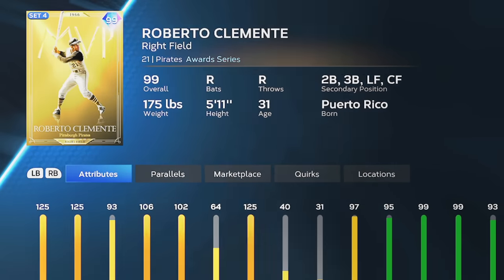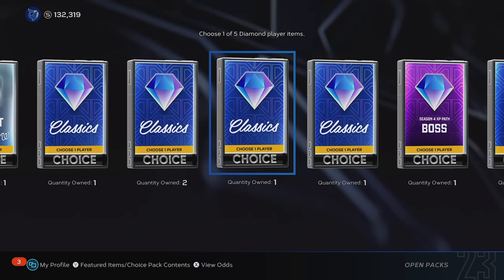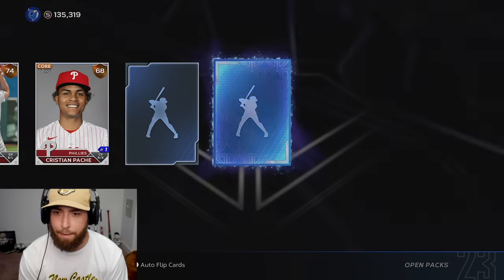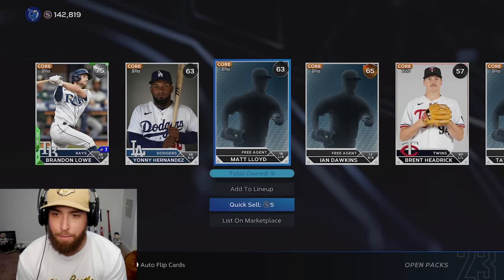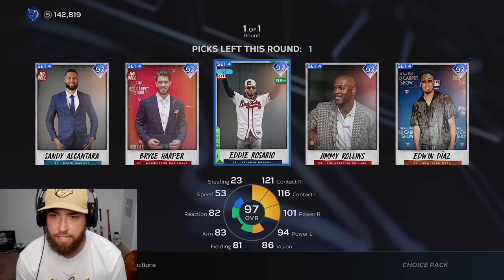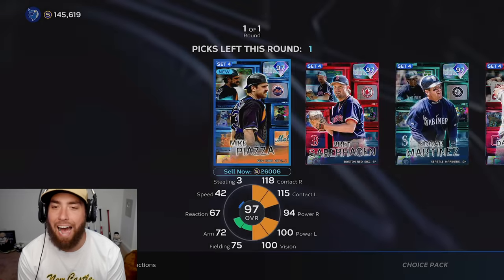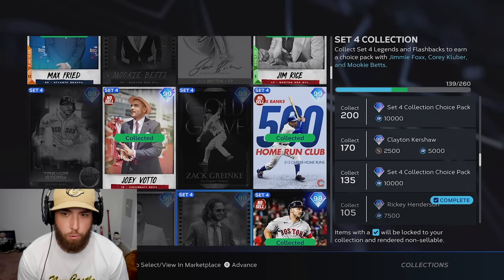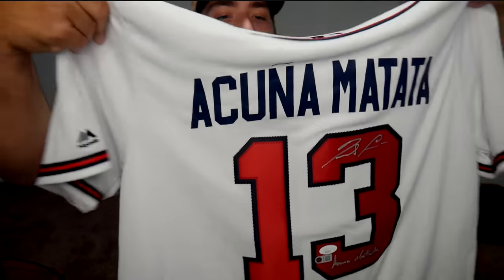I Unlocked Roberto Clemente & 20 NEW Diamond Packs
I unlocked Roberto Clemente & 20 Other NEW Diamonds